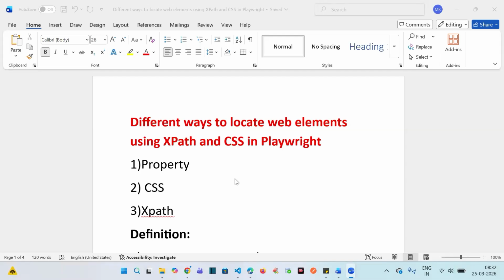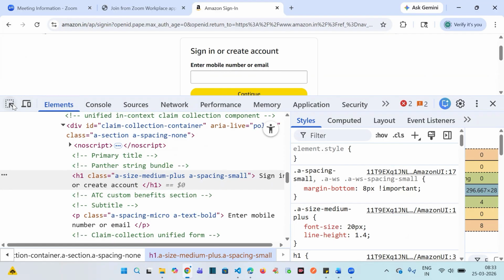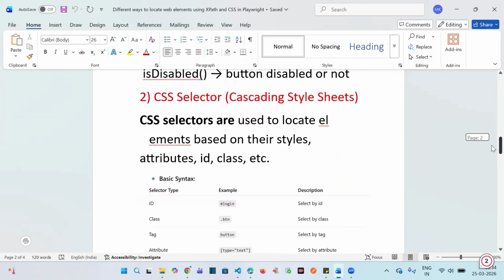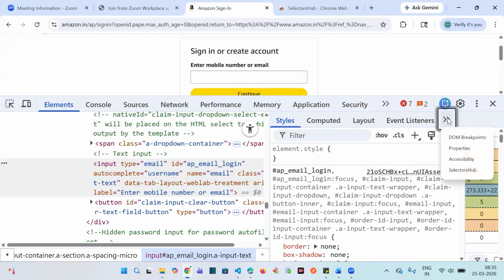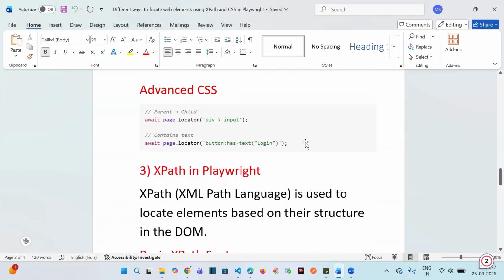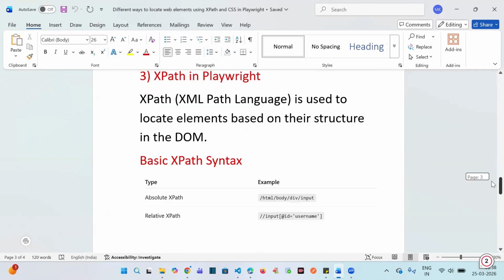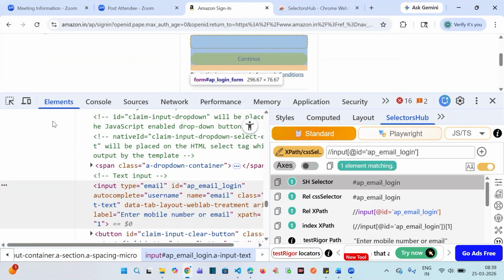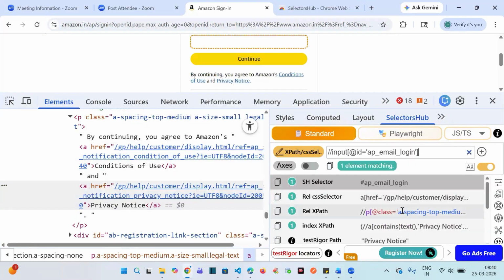Web Element Selection in Playwright: XPath vs CSS Selectors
Web Element Selection in Playwright: XPath vs CSS Selectors | Which One Should You Use?
Struggling to pick the right locator strategy in Playwright? In this video, we break down the real differences between XPath and CSS Selectors — how they work, when to use each, performance comparison, and best practices followed in real-world automation projects.
Whether you're a beginner in Playwright or an experienced automation tester looking to write more stable and maintainable test scripts, this video will help you master element selection like a pro! ✅

🔥 What You'll Learn:
✔️ Difference between XPath and CSS Selectors
✔️ How Playwright locates elements internally
✔️ Performance & reliability comparison
✔️ Best practices for writing stable locators
✔️ Real-time examples with live coding

💬 Got questions? Drop them in the comments — we reply to every genuine query!